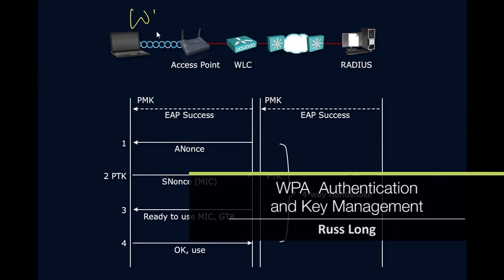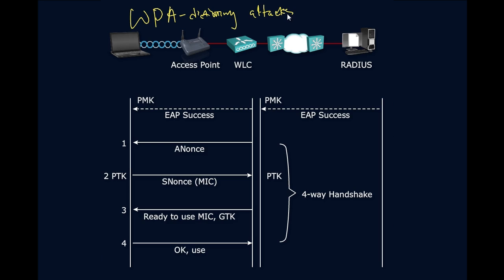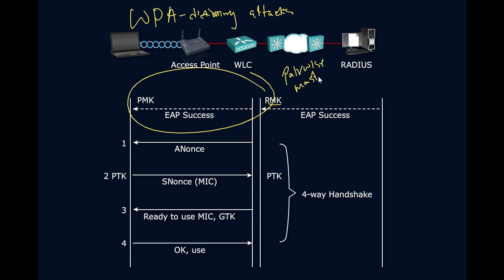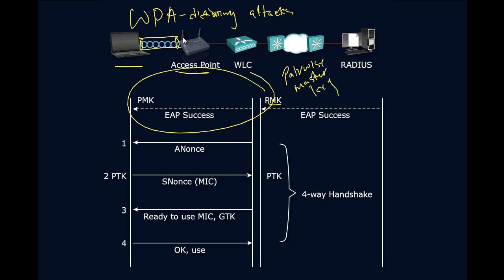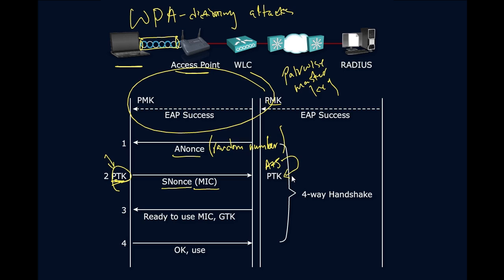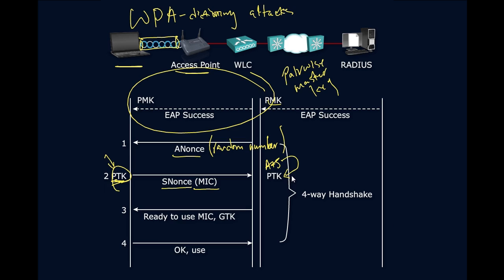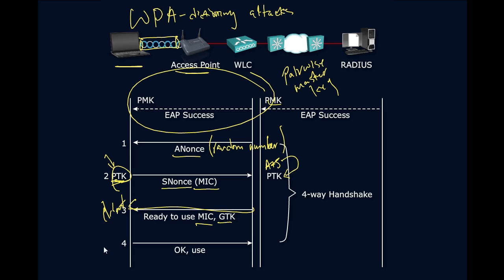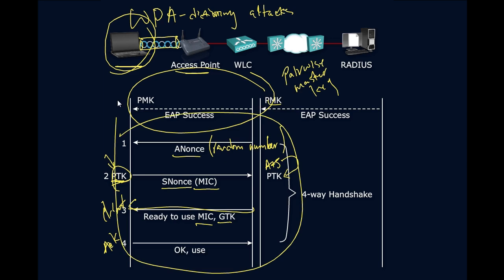WPA Authentication and Key Management